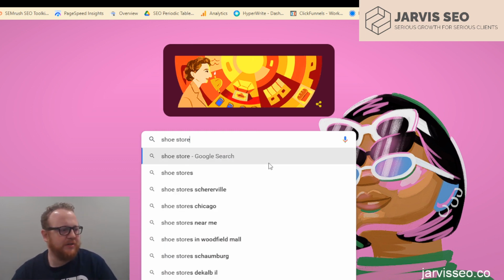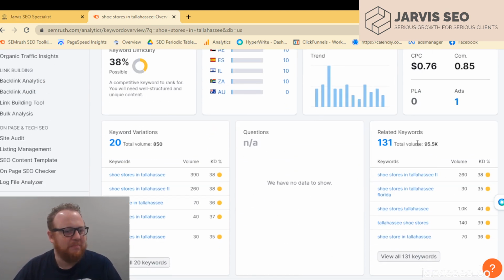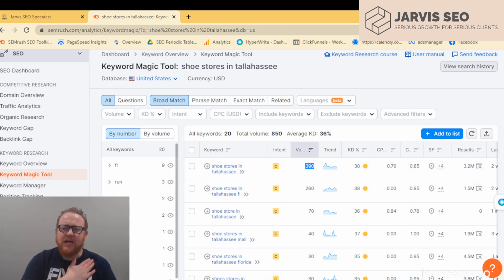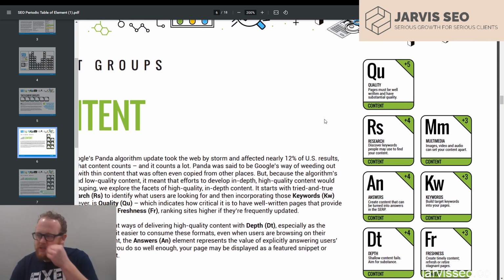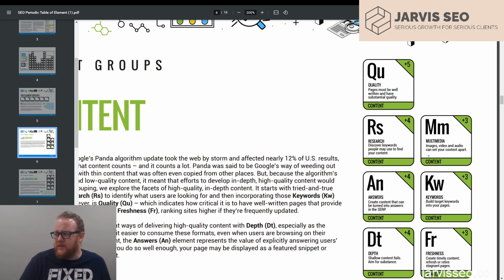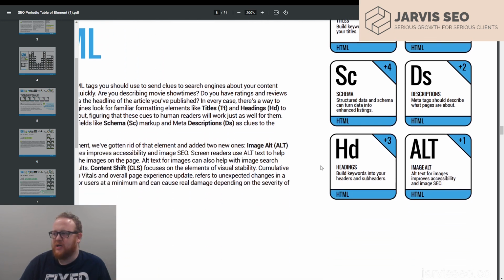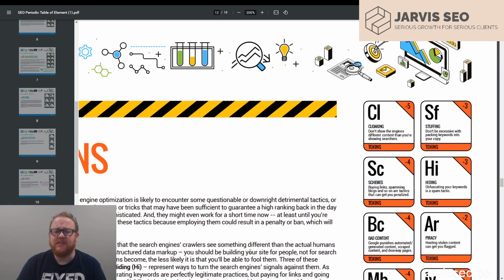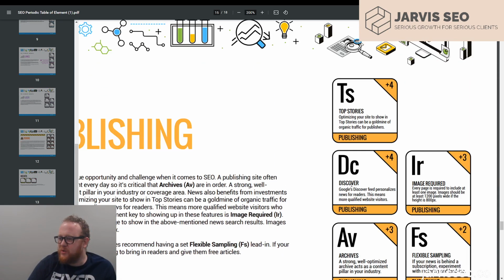SEO Fundamentals: You Gotta E.A.T.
I wanted to go back to fundamentals, there's a great resource to help you understand the complexity and factors that go into SEO. It is featured in this video, but feel free to go to Search Engine Land's website to download it:

And of course, here's my elevator pitch for those interested in adding jet fuel to their SEO:

If you're new to SEO, you may be surprised at the kind of results you can expect to see. Clients have reported ROI of up to 20x after beginning their SEO campaigns. SEO will pay dividends by creating loyal customers that find you on their own. After a year of ramp-up, these clients have seen extra revenue reaching 20x ROI.

Are you looking to optimize your website for maximum results? Our team of experts can help you stand out from the competition and be at the top of search engine results. We'll work with you to identify the best keywords for your business and optimize your content to rank higher in search engine results. We'll also help you build quality backlinks to your website to boost your ranking. Plus, we'll provide you with marketing ideas that incorporate your keywords to help you reach more customers.

Don't wait any longer - take the first step toward success today!

With our help, you can rest assured that your website is optimized for success.

Okay, that might have been an elevator pitch in a busy skyscraper.